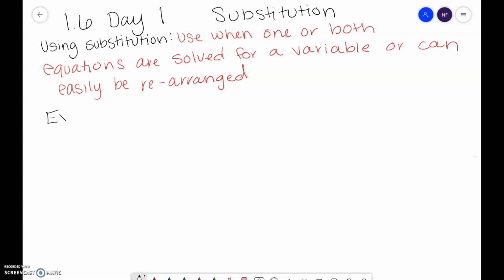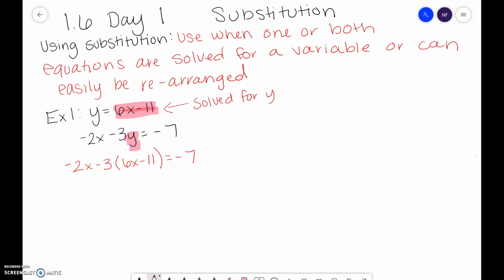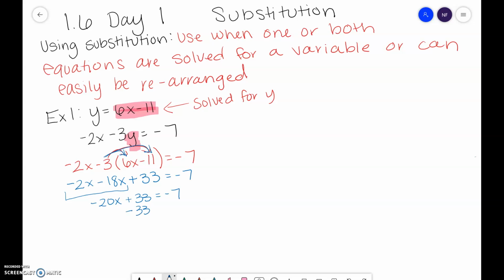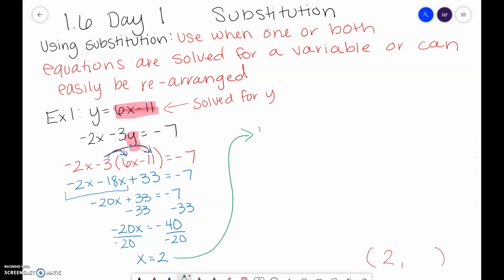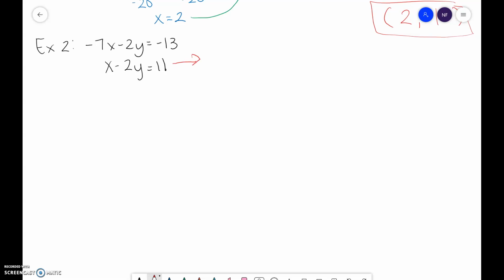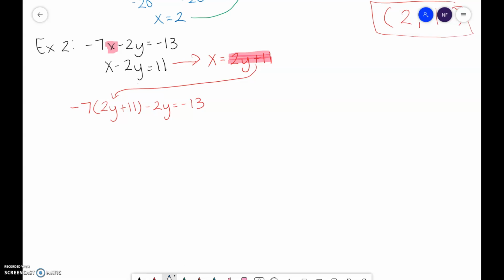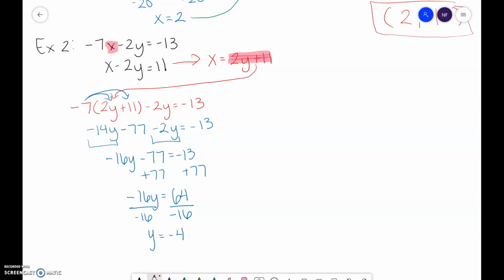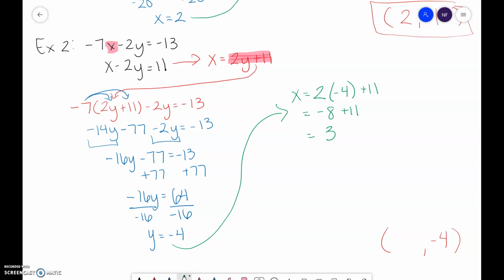1.6 Day 1 Substitution